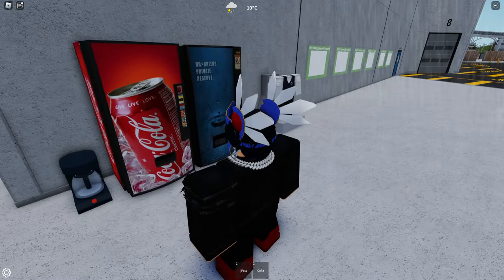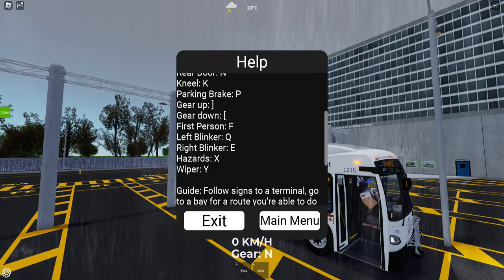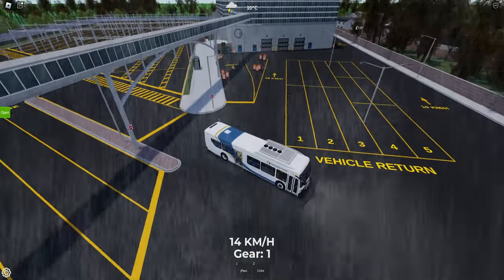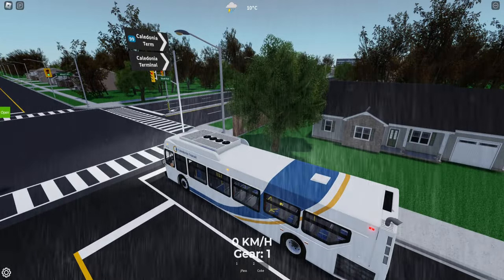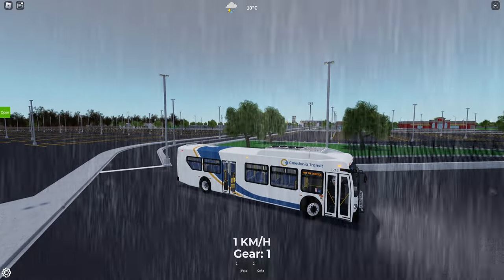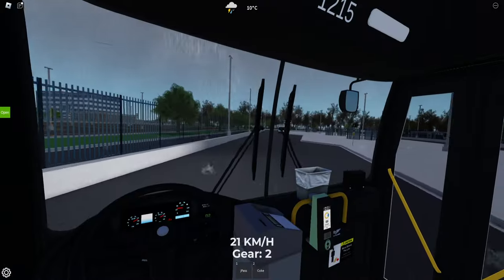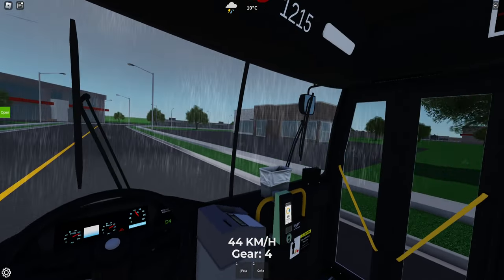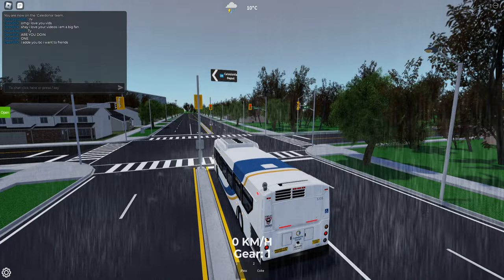ROBLOX | VAMOS Bus Simulator | Rainy Day As A Caledonia Driver